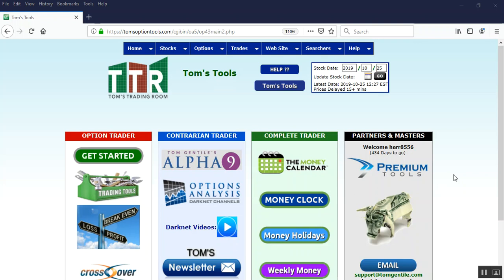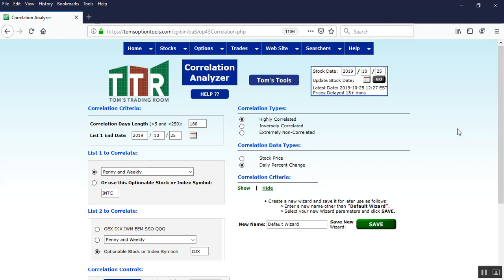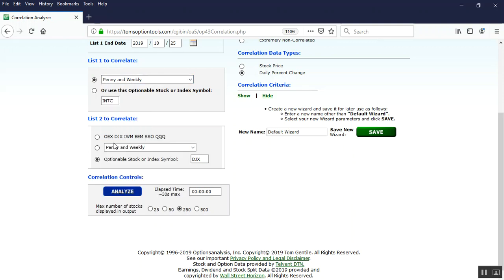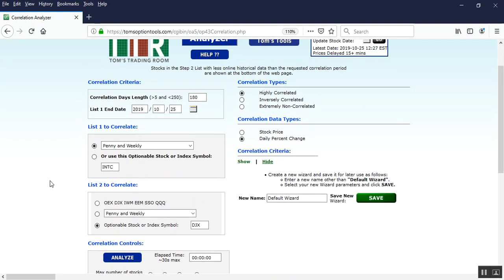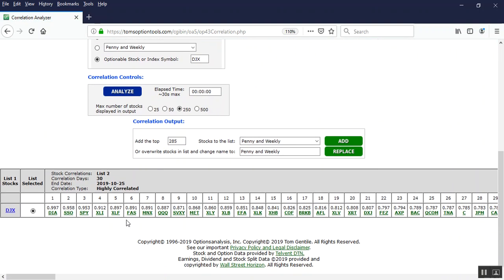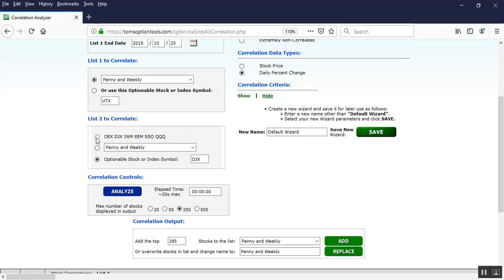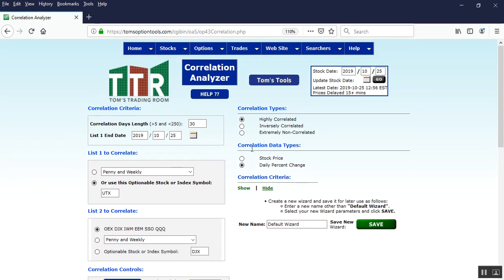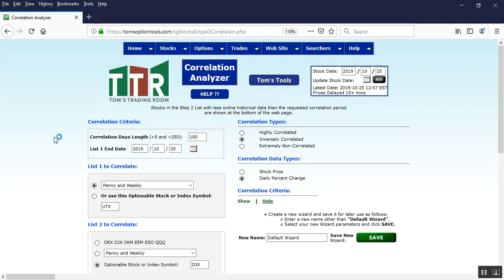Correlation Analyzer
A look at our Correlation Analyzer too, to see how correlated your stock or portfolio is compared to indices, or any other list of your choice.